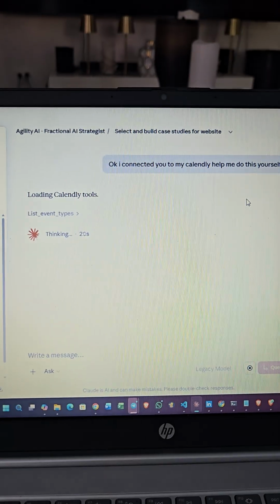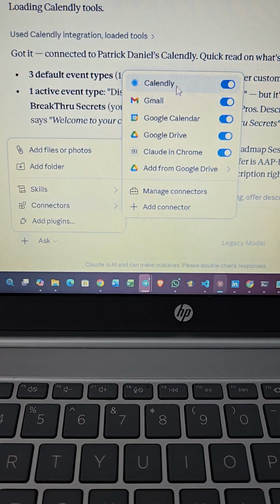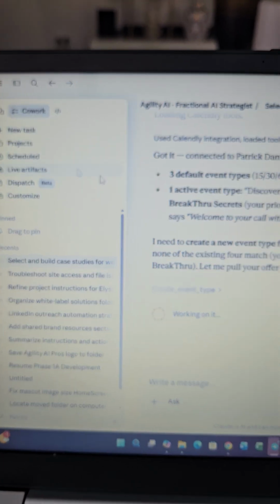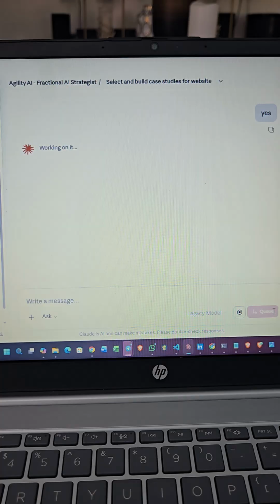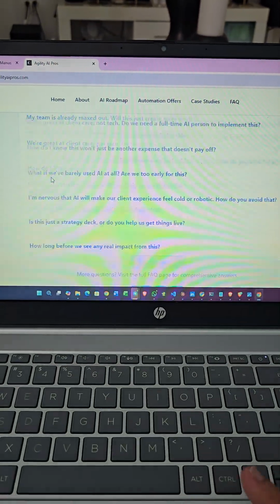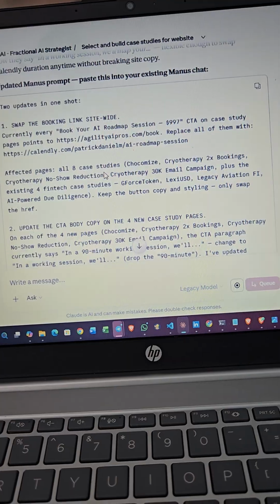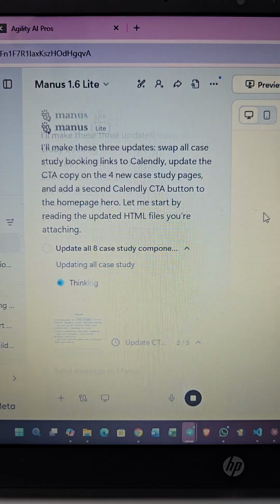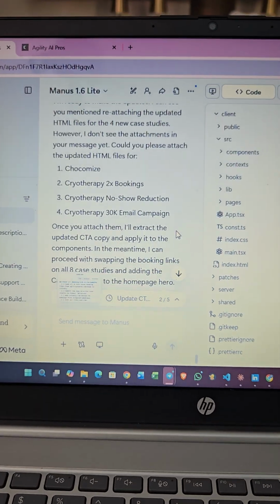Using Claude to connect my Calendly